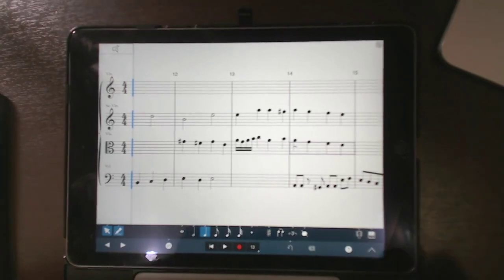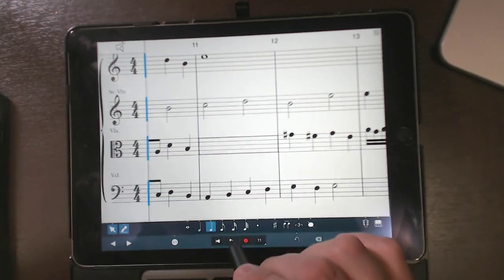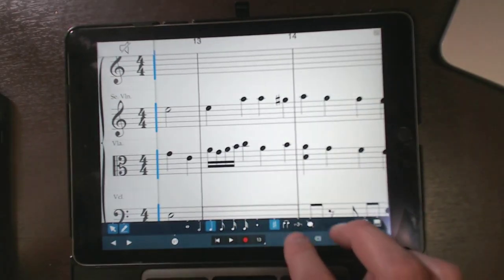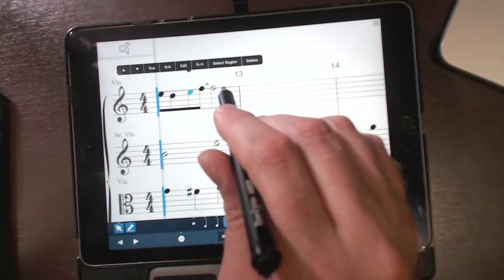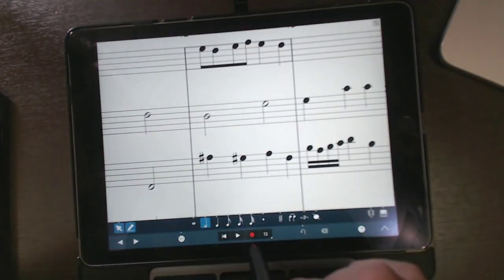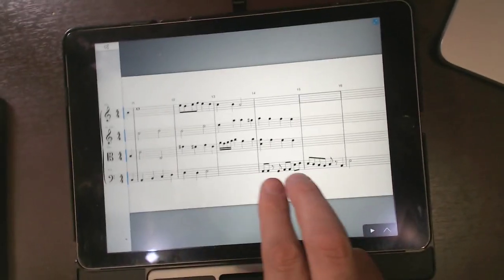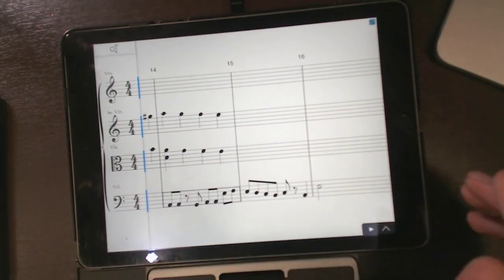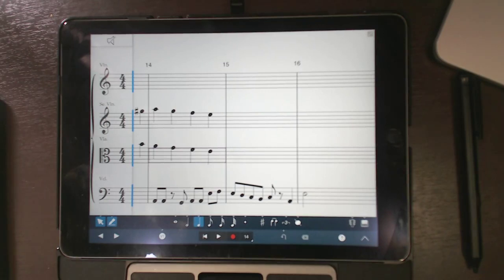Writing example with Symphony Pro 5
I very much like this app. I think it deserves more credit and featuring by Apple as it competes in the handwriting recognition space with Staffpad, Window Surface’s alternative.